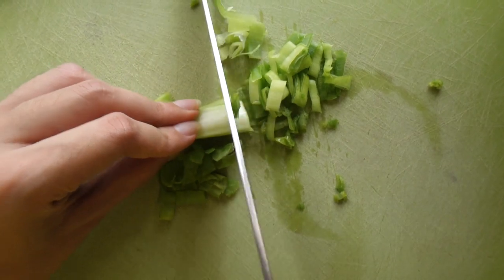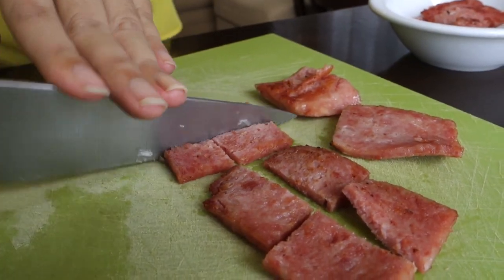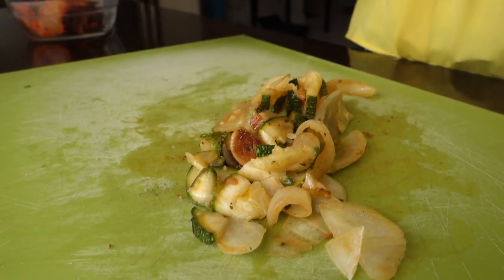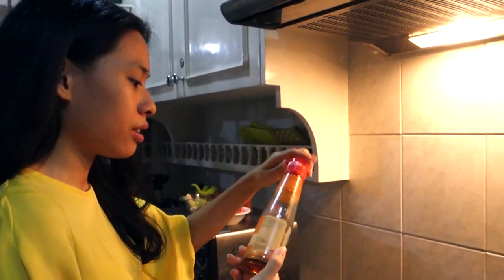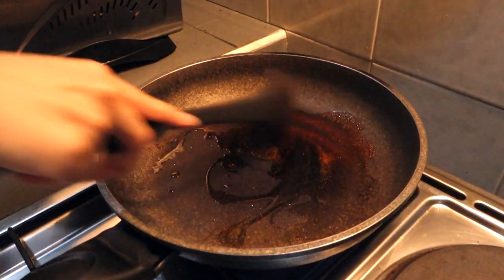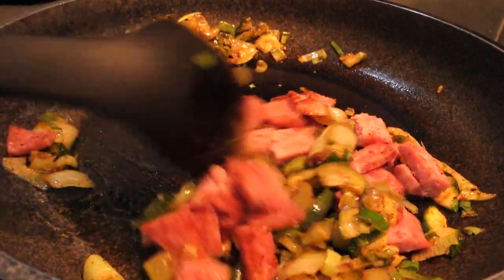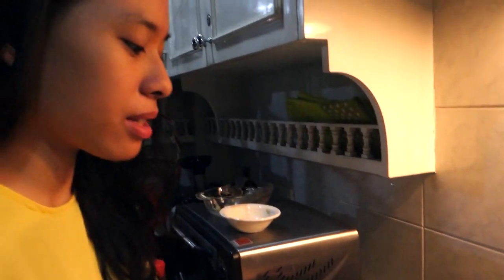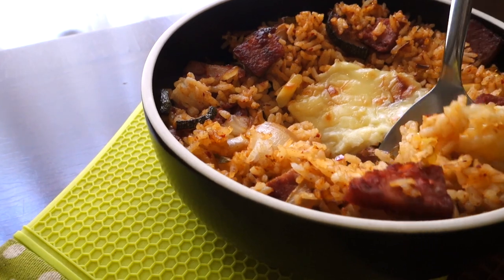Cooking with Leftovers! Cheesy Kimchi Fried Rice w/ Spam Recipe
Korean food cravings? I've got you with this (not authentic but easy) Kimchi Fried Rice on the first episode of Cooking with Leftovers!
↳ Open Me :3

(But I really recommend watching them all *wink*)

Ingredients:
Leftovers: Spam and Veggies
Leeks
Kimchi
Rice
Soy Sauce
Sesame Oil
Cayenne Pepper
Brown Sugar
Cheese

I'd leave a recipe if I used one but I didn't hehe Hope the video helps in estimating how much to use though there aren't really any hard rules

// Music //
Natural
Morning Mandolin
Church of 8 Wheels